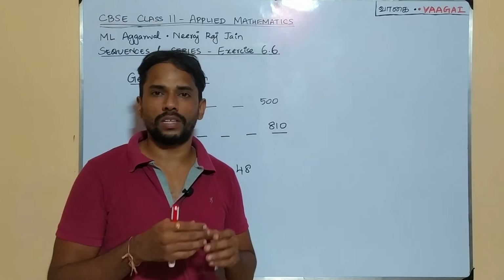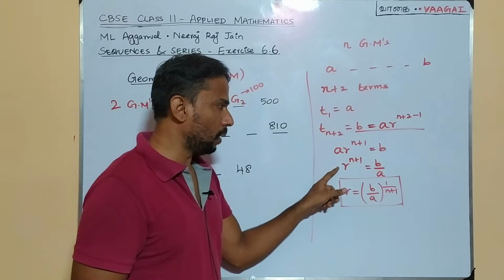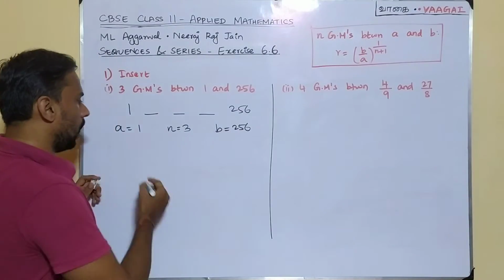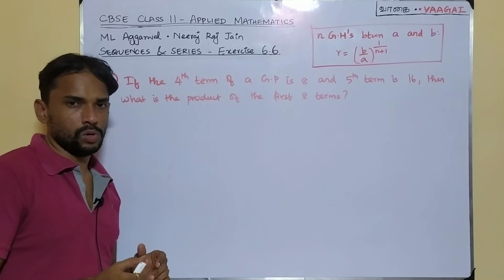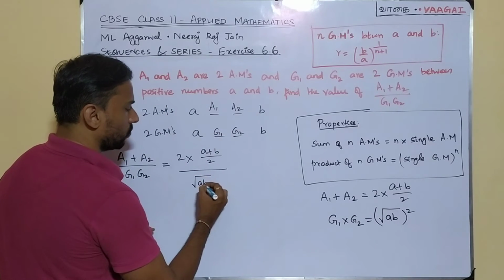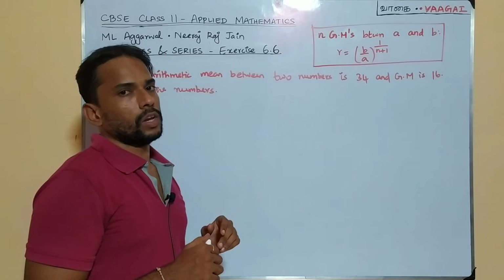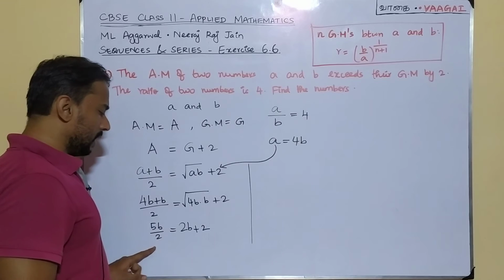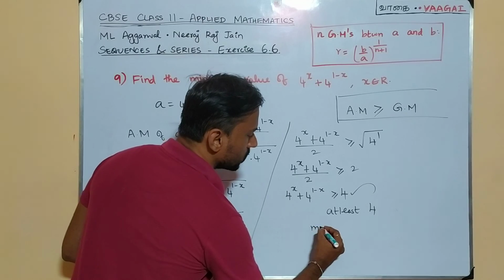CBSE Class 11 Applied Mathematics | ML Aggarwal | Exercise 6.6 | Sequences and Series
CBSE Class 11 Applied Mathematics | ML Aggarwal | Exercise 6.6 | Sequences and Series @vaagaiacademyofmathematics3009

Solution for the problems of Exercise 6.6 under the concept of Sequences and Series from ML Aggarwal, Neeraj Raj Jain - Arya Publications